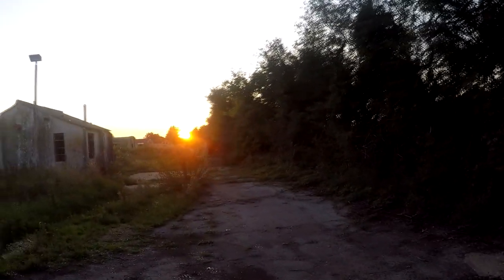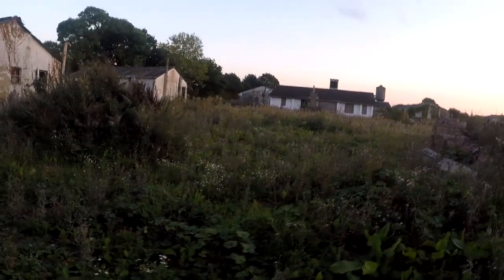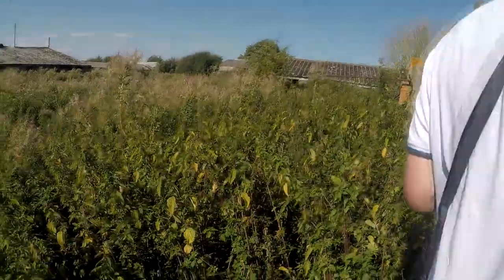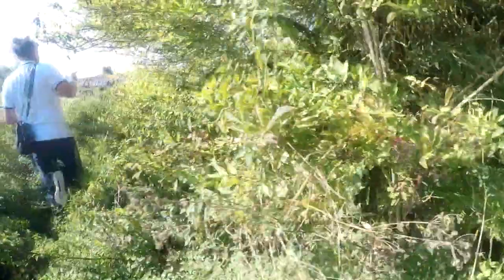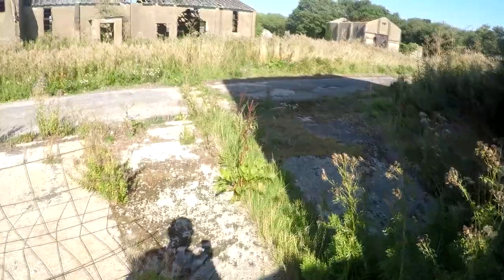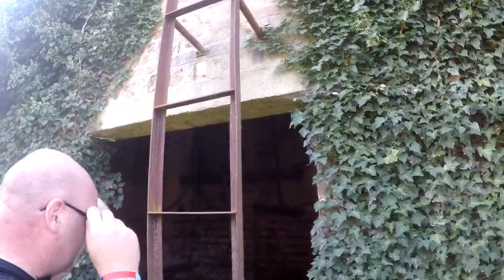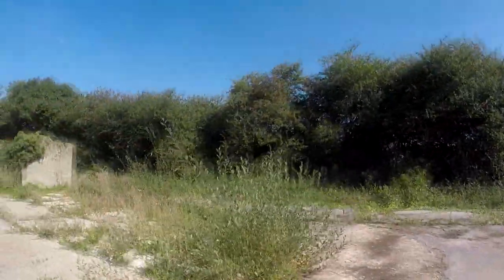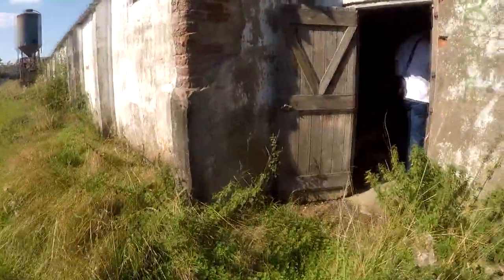Forgotten WW2 RAF Base Left From The 1940s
Acaster Malbis airfield (RAF Acaster Malbis) was an airfield 270 kilometers north of London.
Construction of the airfield began in 1941 and it opened in January 1942 as a satellite to RAF Church Fenton. The first unit to arrive was 601Sqn, flying Bell Airacobras. The combination of technical problems and bad weather conditions resulted in many serious accidents. Constant problems with mist and fog, due to the station's proxmity to the river Ouse, combined with low elevation continued to plague the airfield.